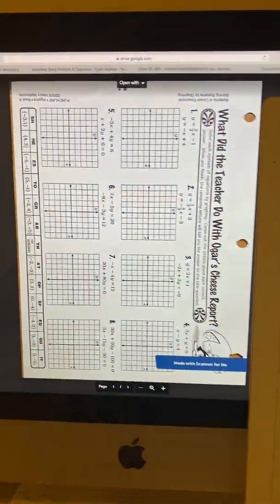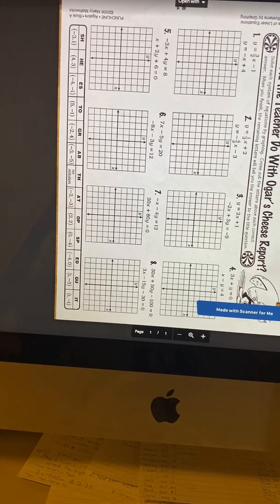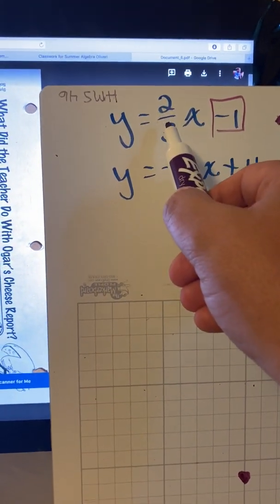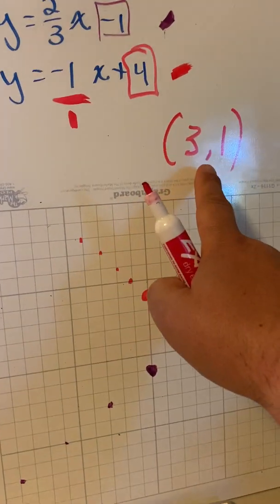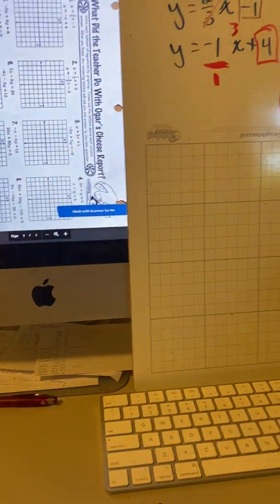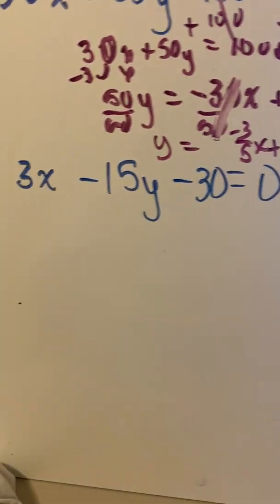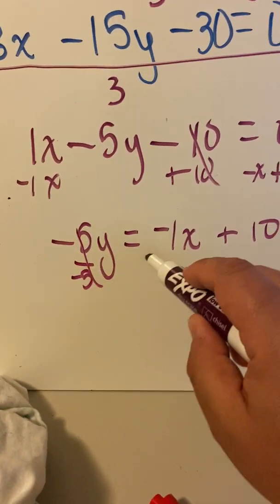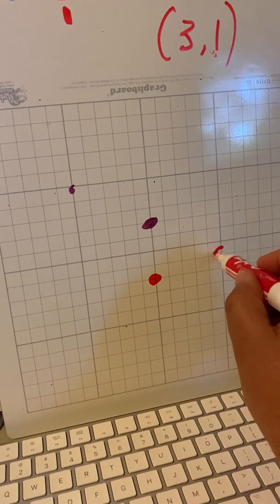Systems by graphing help video